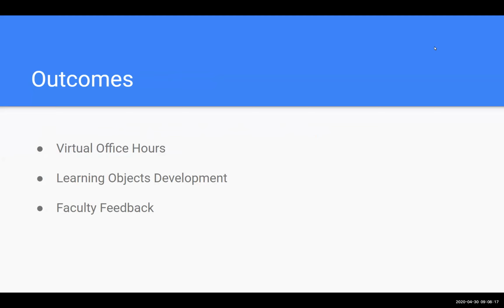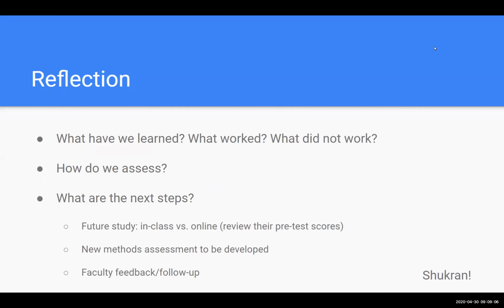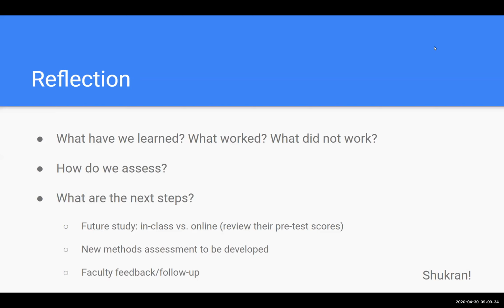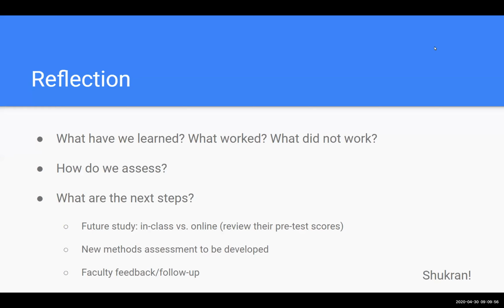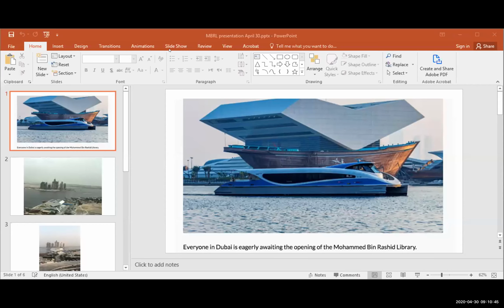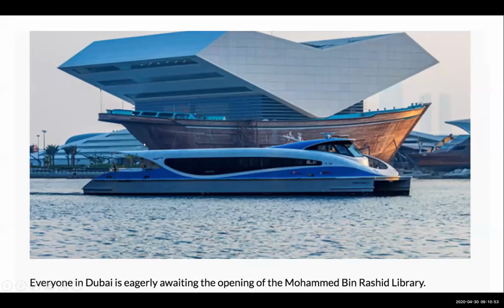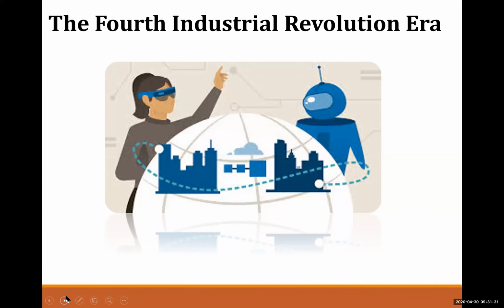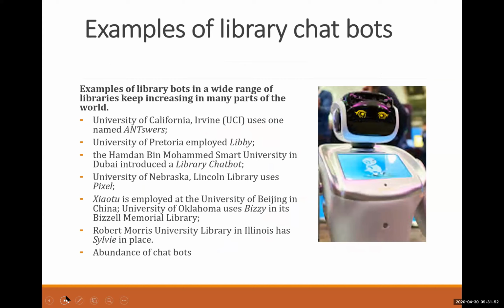ILN of the GCC virtual lightning session